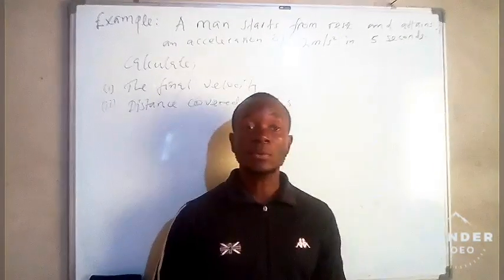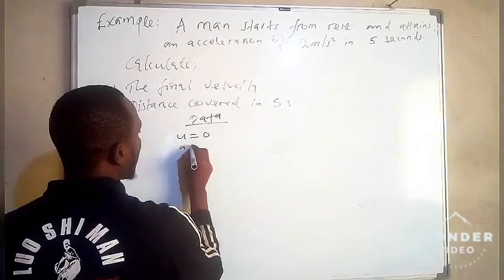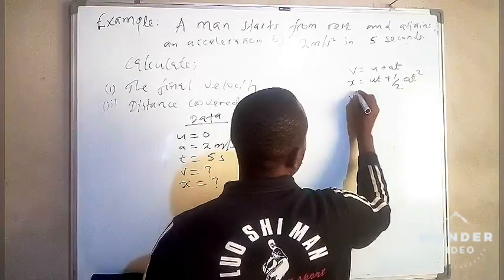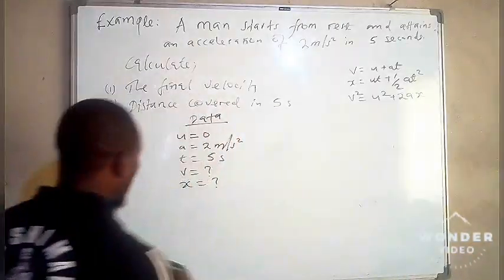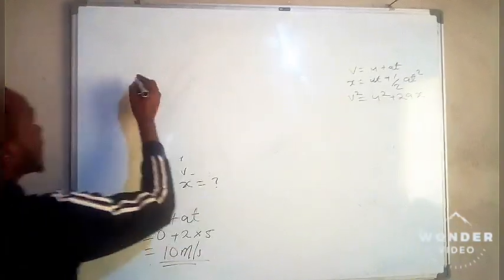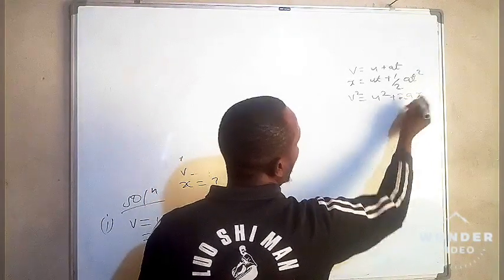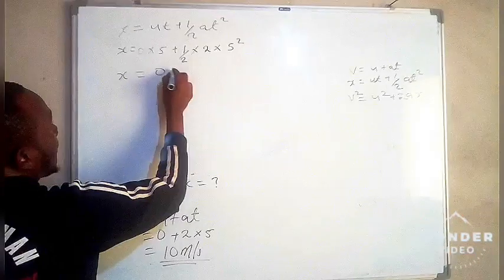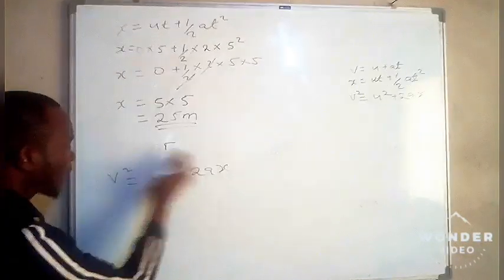Kinematics// Example on finding the final velocity and distance traveled in a give time.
Making use of the equations of motion